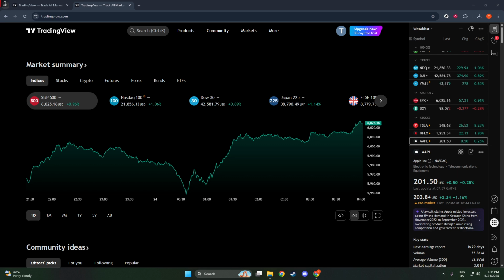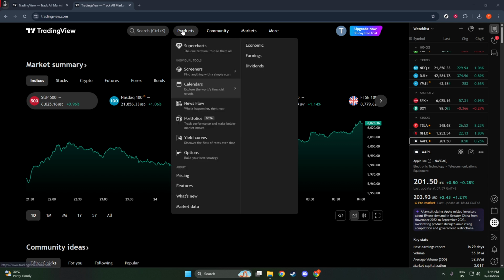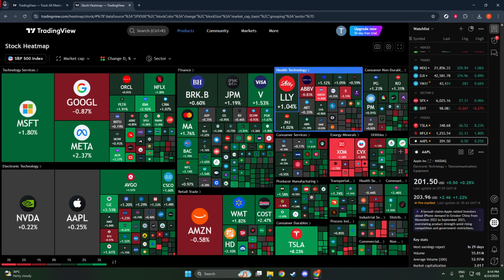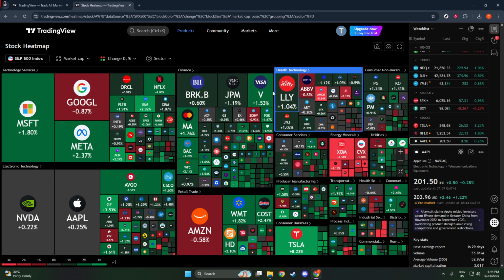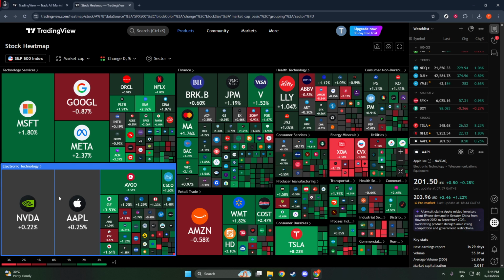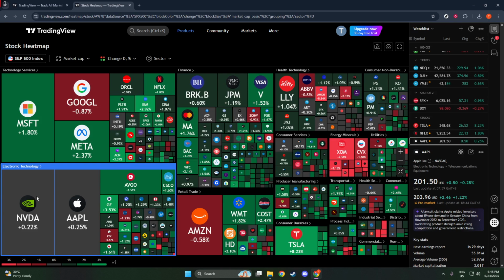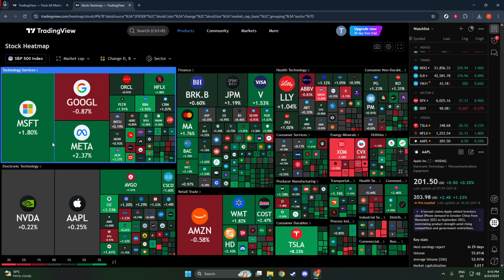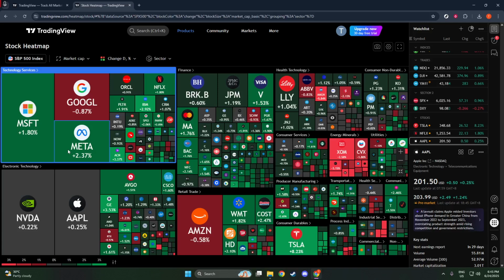How to See Heatmap in TradingView [2026 Full Guide]